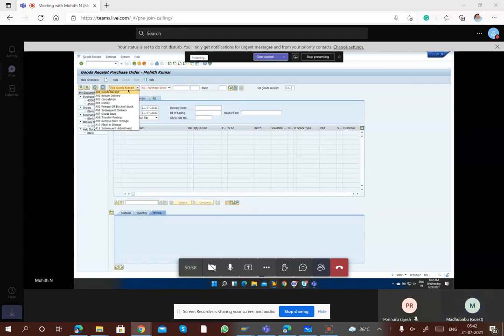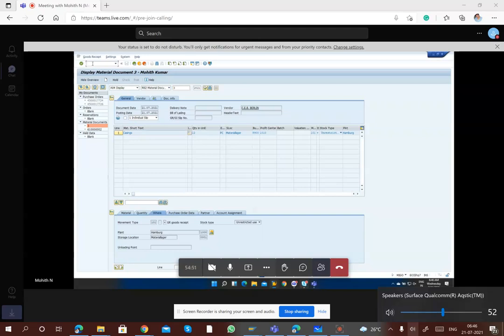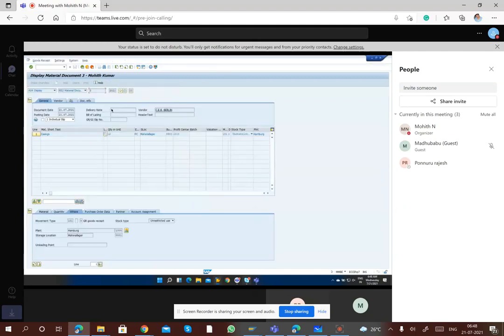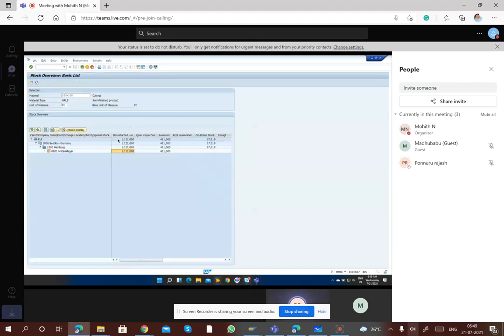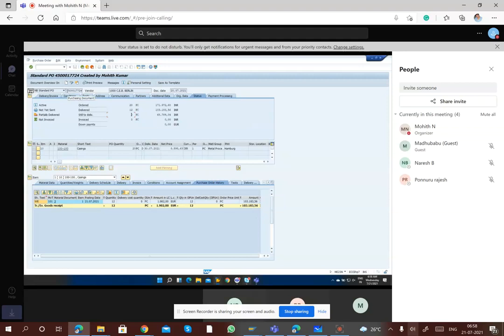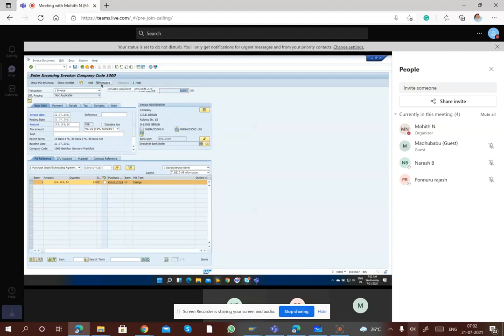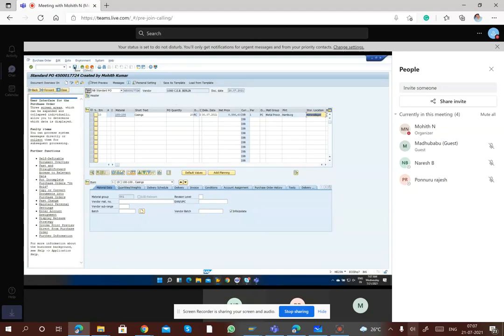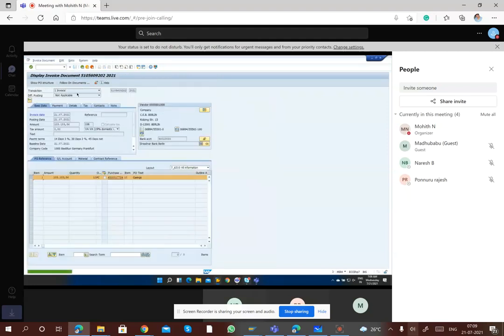SAPMM Po creation to Invoice. Session-3